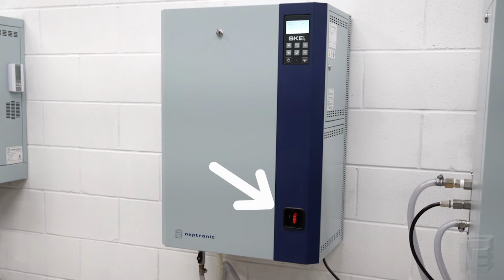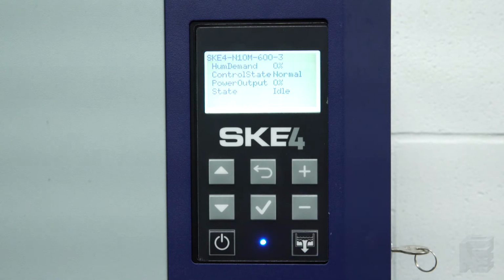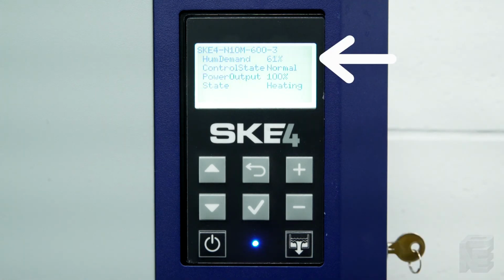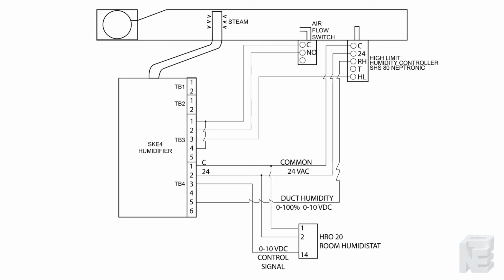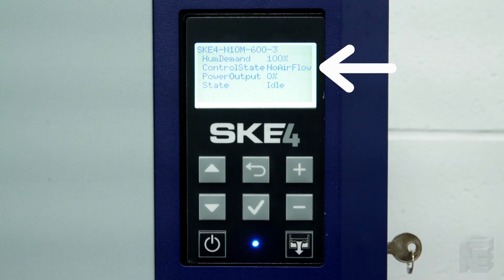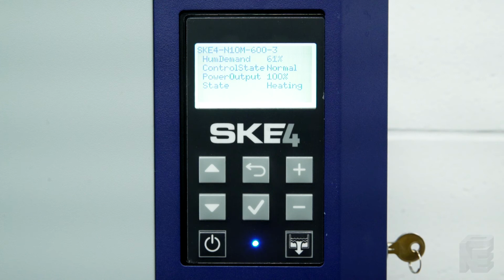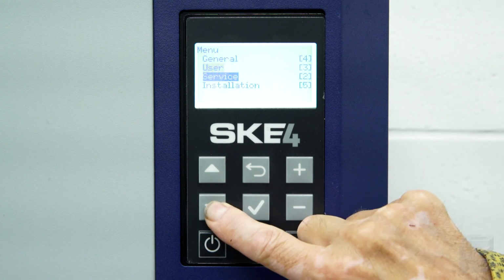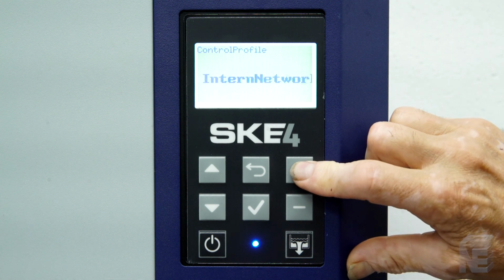SKE4 - How to Use the Control Panel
In this video, you will find out how you can use the SKE4 control panel to access the different menu levels and to configure the humidifier.

With core commitment to constant improvement and innovation, Neptronic engineers, manufactures and distributes reliable and long-lasting products that are Canada-made for the HVAC industry since 1976.